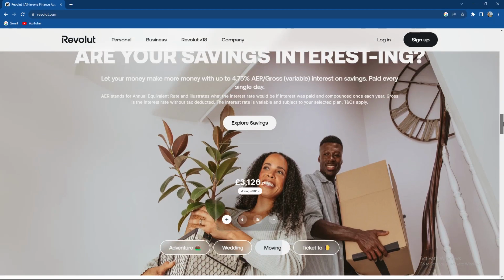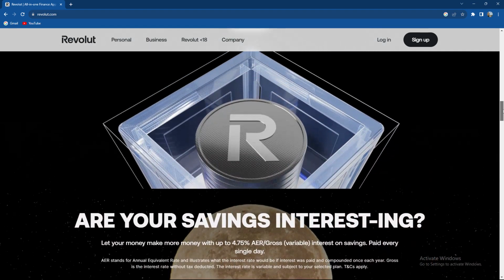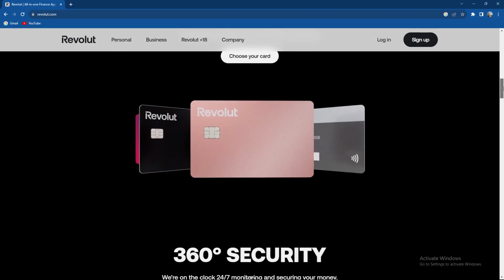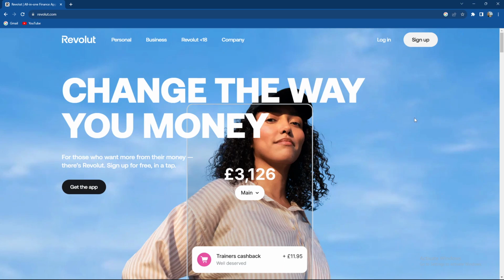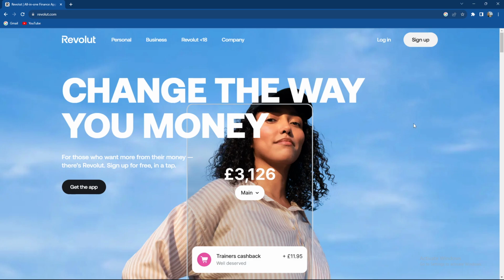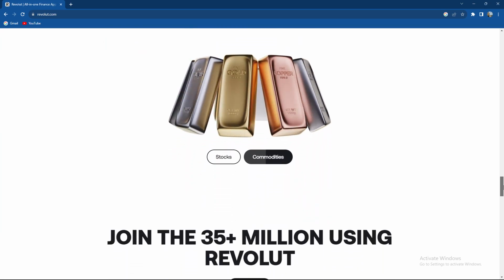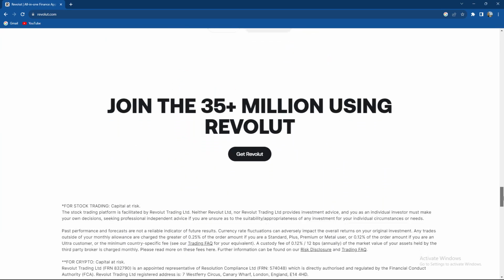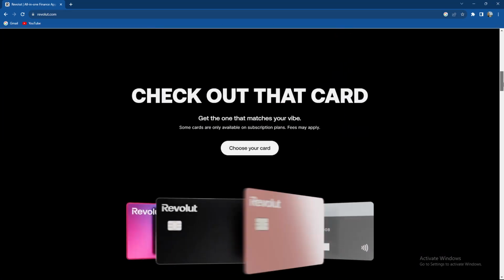How To Scan QR Code on Revolut (Quick Tutorial)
Today we talk about How To Scan QR Code on Revolut, so stay until the end of the video to see the full explanation.